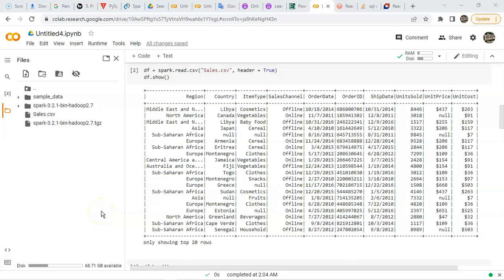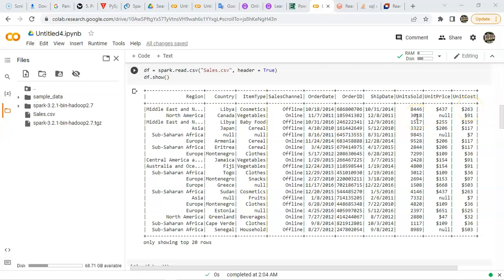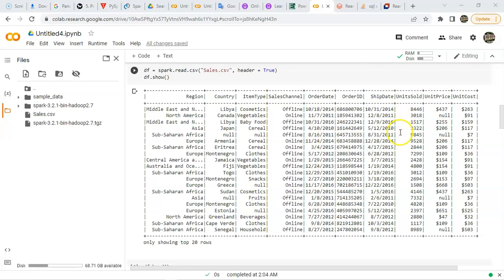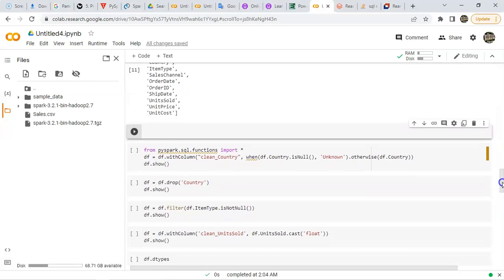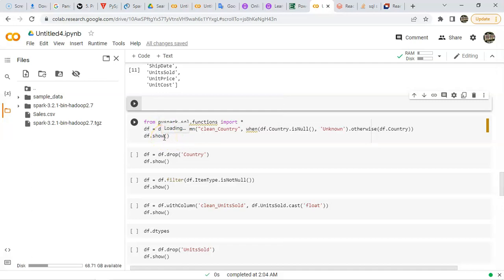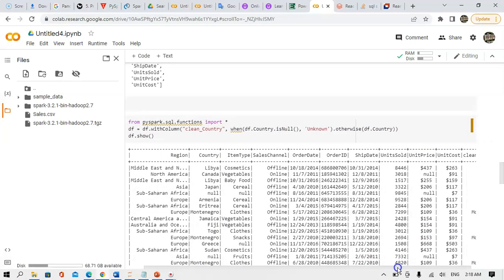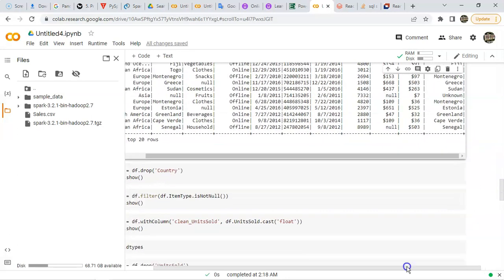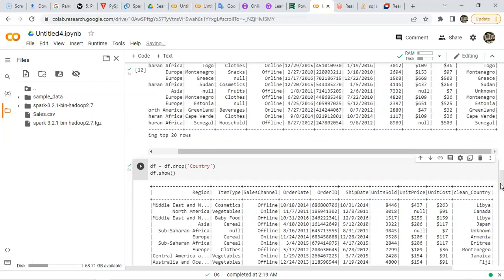Clean and Transform Data in PySpark Part 1 (Replace Nulls by Other Values)